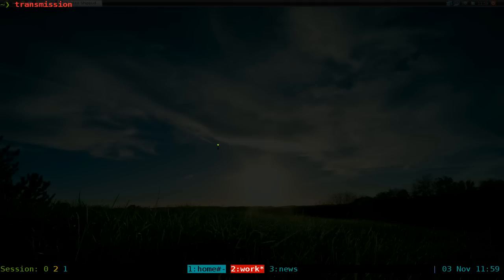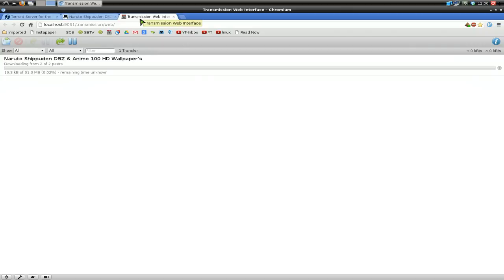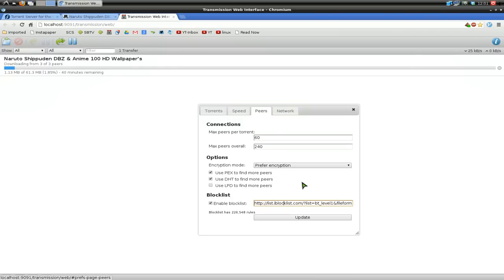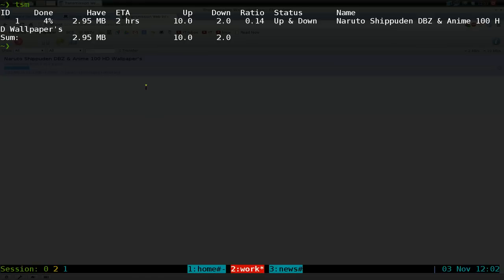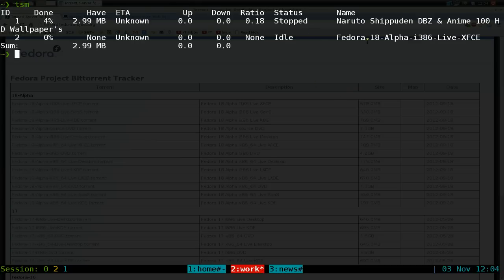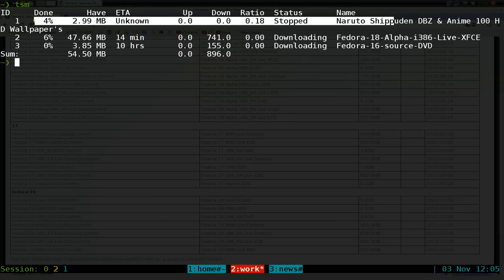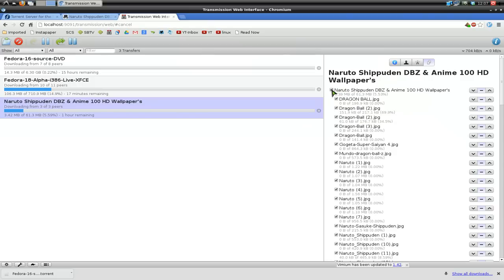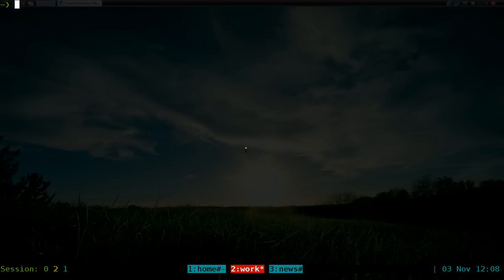Transmission Cli - BitTorrent Client - Linux CLI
Name           : transmission-cli
Version        : 2.73-1
Description    : Fast, easy, and free BitTorrent client (CLI tools, daemon and web client)

DESCRIPTION
     The transmission-cli program is a lightweight, command-line BitTorrent client with scripting
     capabilities.